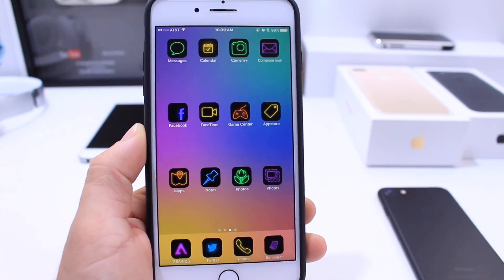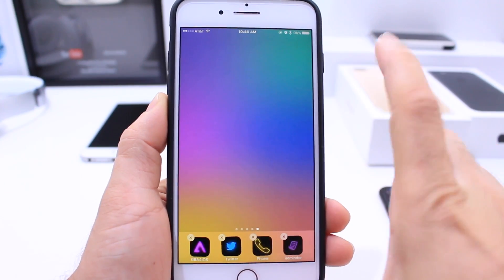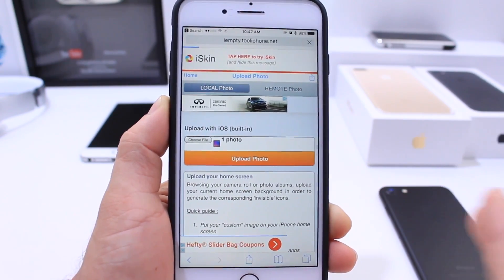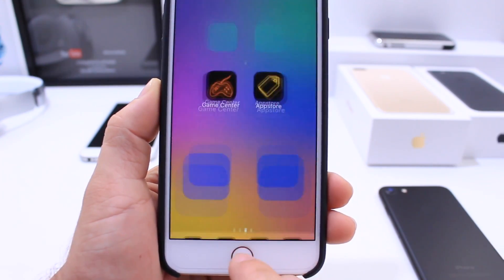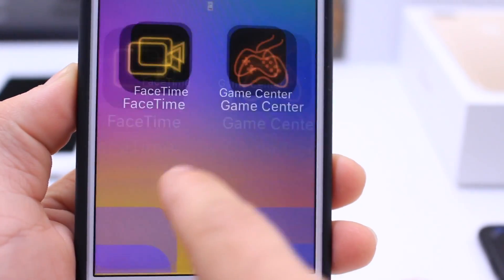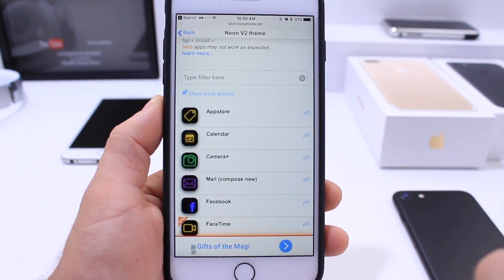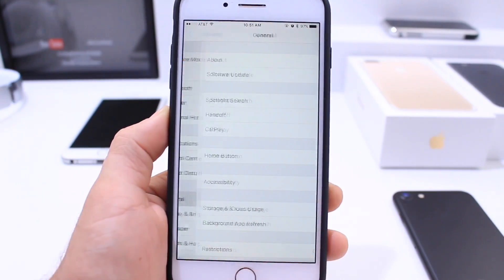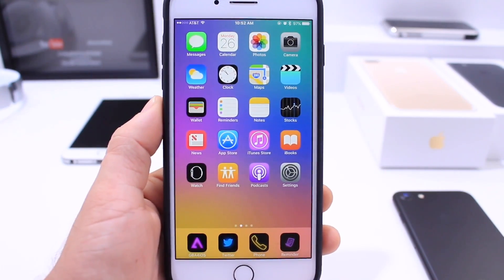How to Customize an iPhone (No Jailbreak)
How to Customize & Theme iPhone, iPad iOS 10.0.2 No Jailbreak